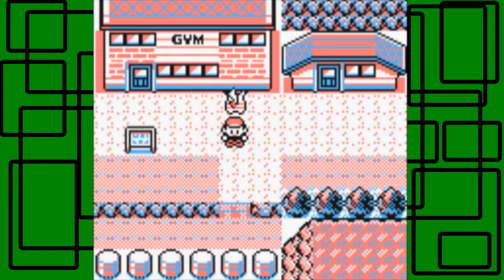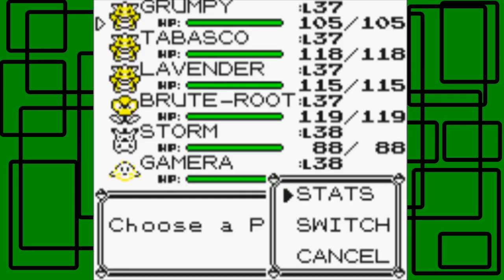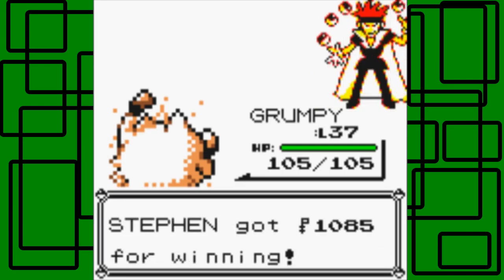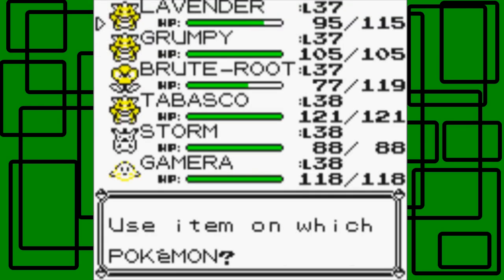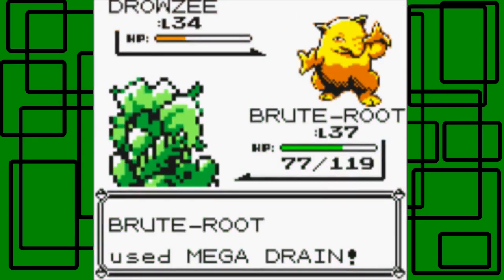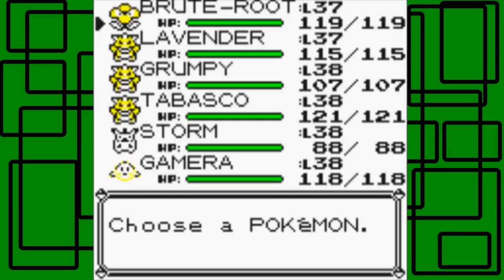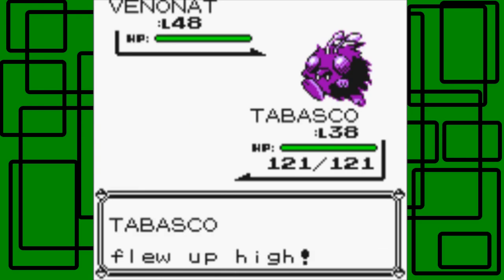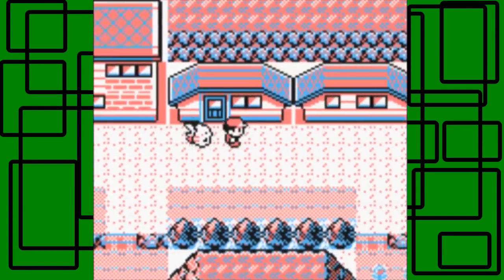Pokémon Yellow - Part 29: Ninja Koga | GiantGrotle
Koga is the 5th Gym Leader of Kanto and he's a ninja!